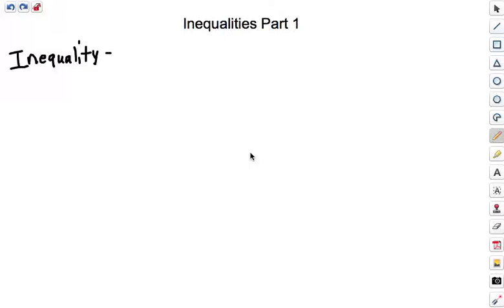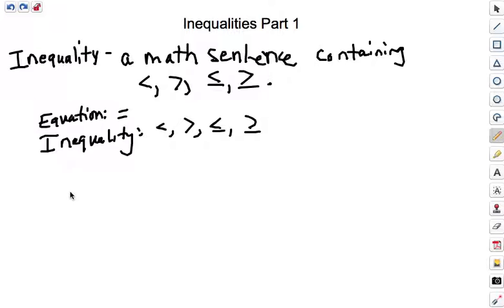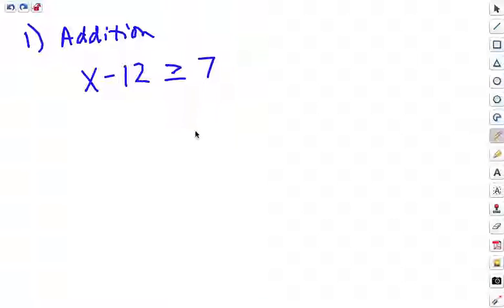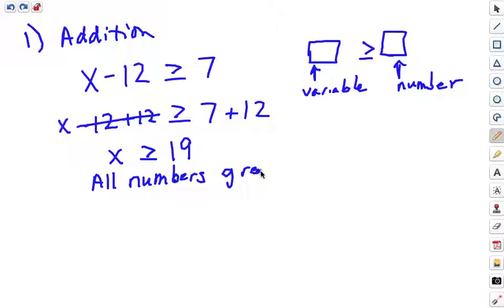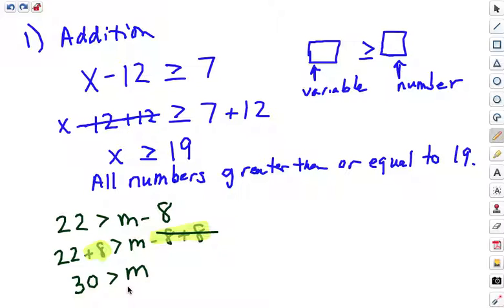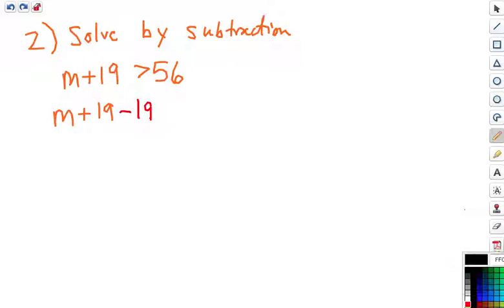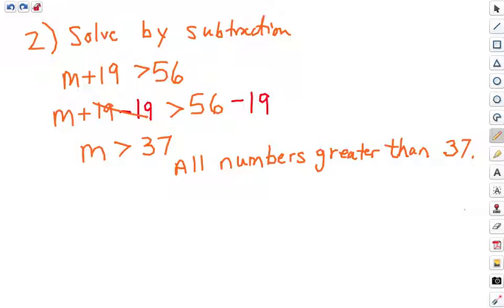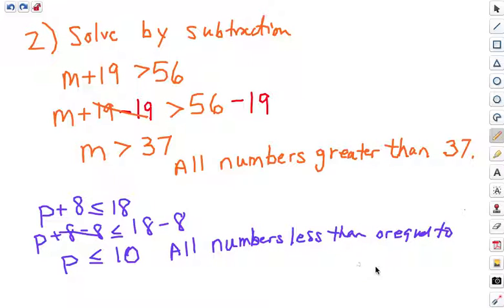Inequalities Part 1